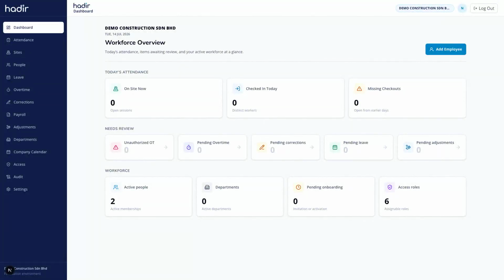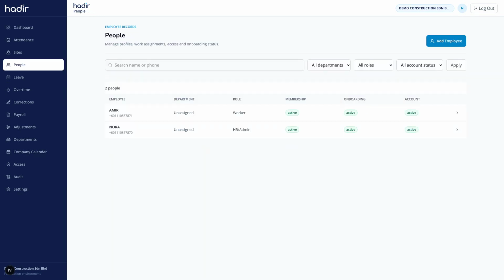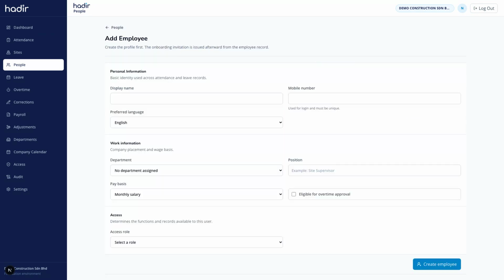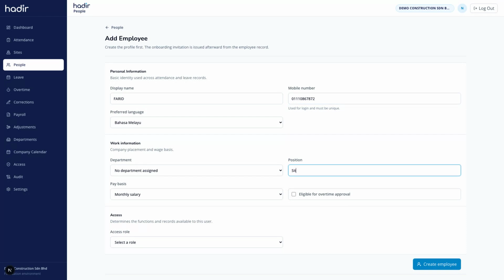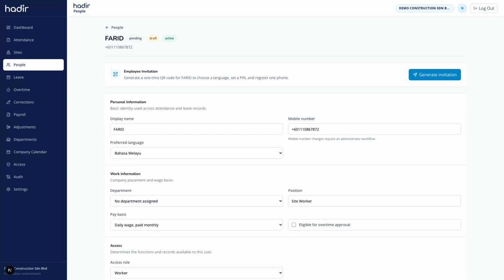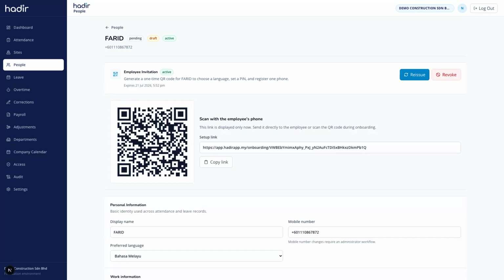Hadir: HR Guide — Onboarding Staff & Device Resets (English)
Official Hadir HR guide — Chapter 1 of 4.

How to onboard new staff and handle phone changes in Hadir:
adding an employee, generating their one-time onboarding link,
sending it via WhatsApp, and resetting a registered device.

0:00 Welcome — the HR dashboard
0:15 Add a new employee
0:53 Generate the invitation link
1:02 Send it via WhatsApp
1:20 Device reset when someone changes phone
1:43 Recap

Subtitles available in English and Bahasa Melayu (press CC).